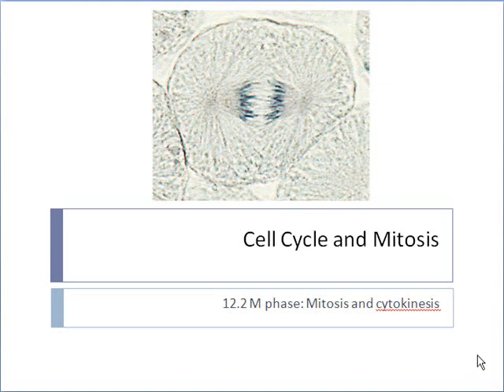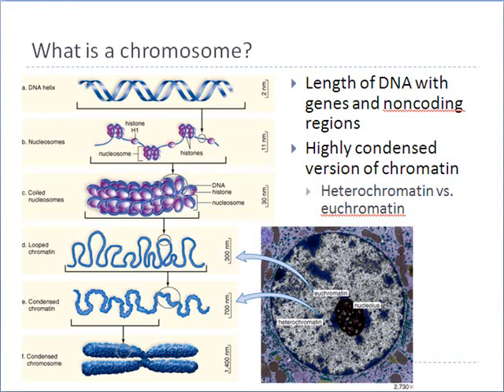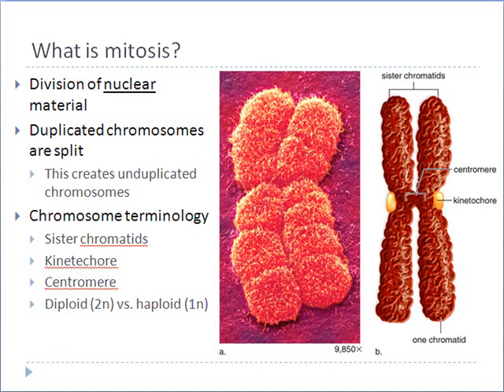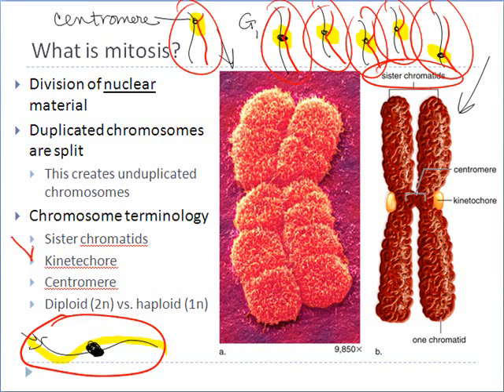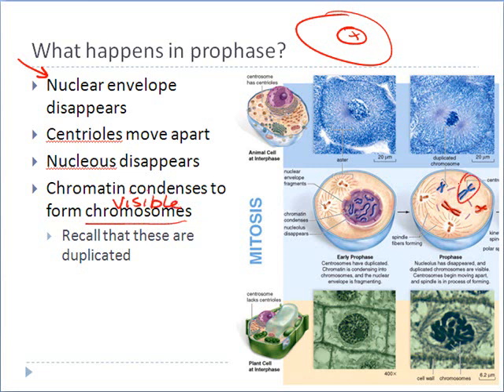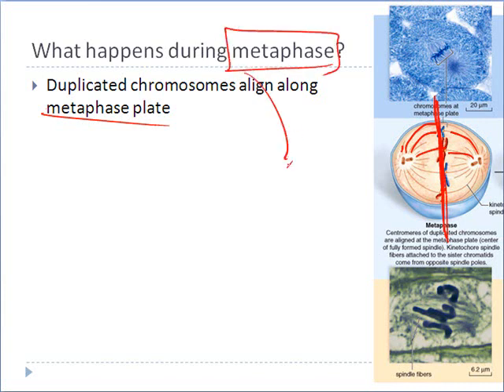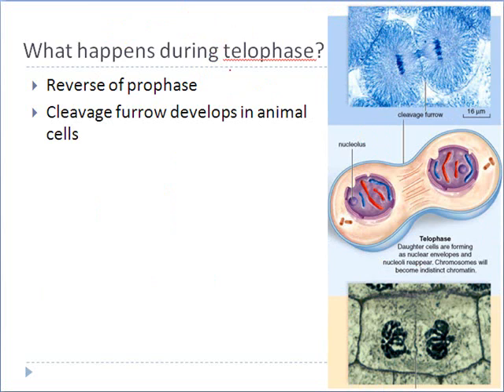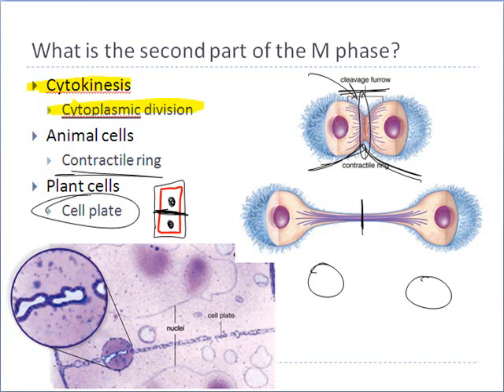Mitosis and cytokinesis